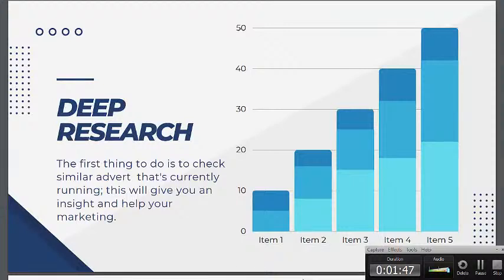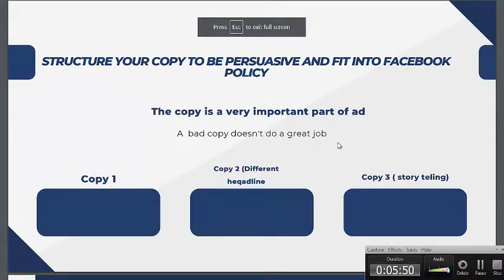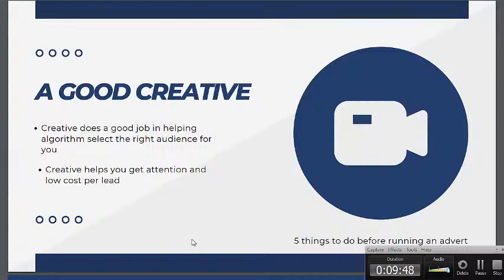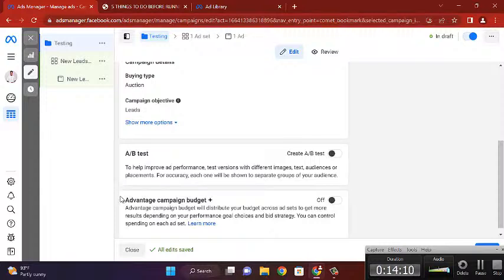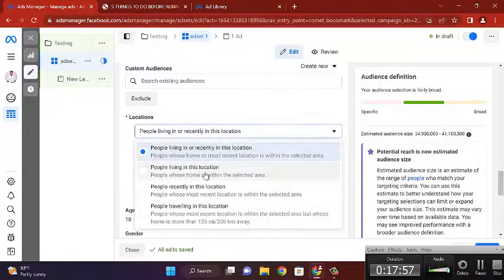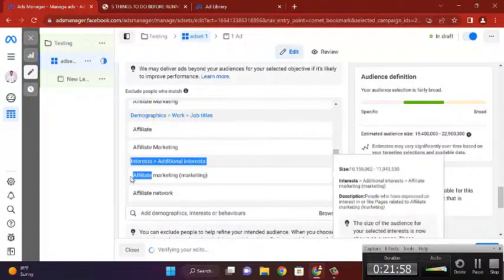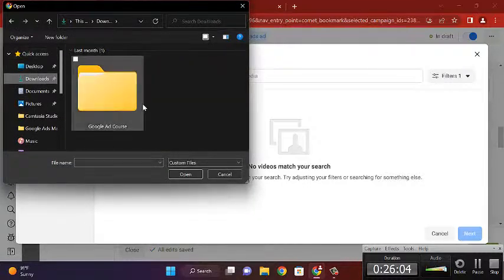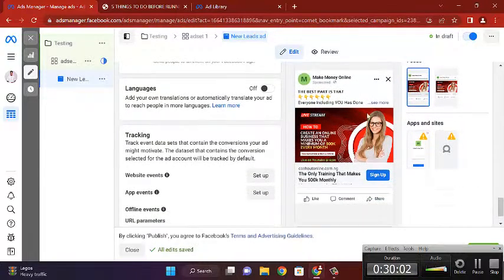How To Generate Massive Lead With FACEBOOK ADS Using A simplified Method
How To Generate Massive Lead With FACEBOOK ADS Using A simplified Method That Will Guarantee You Low Cost.

And you will also learn 5 things to do to make your ad go viral..